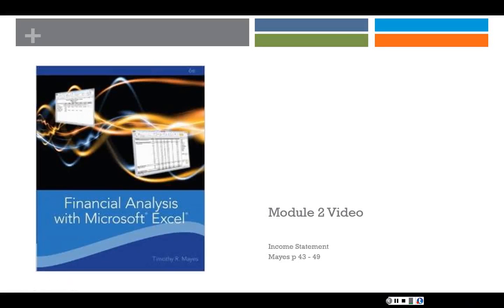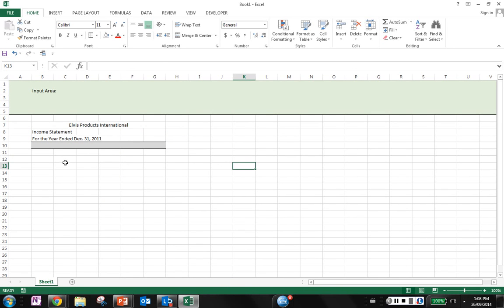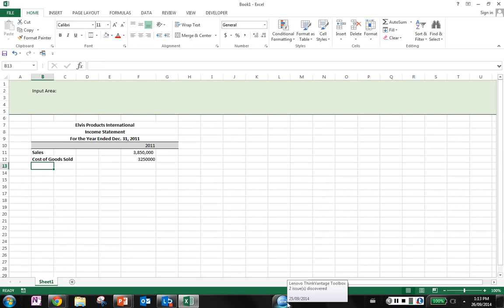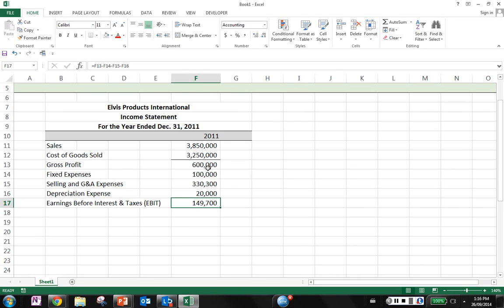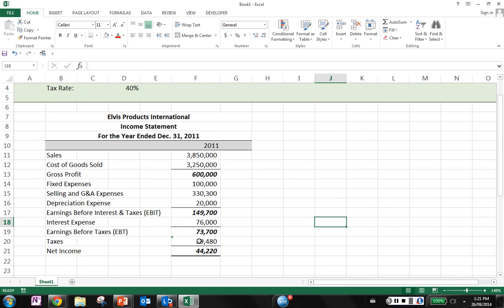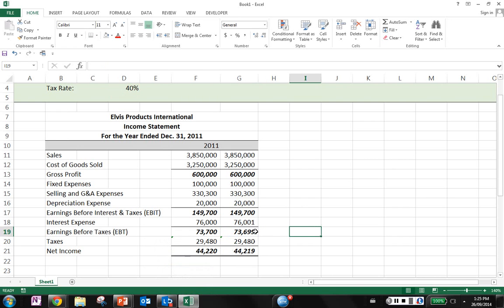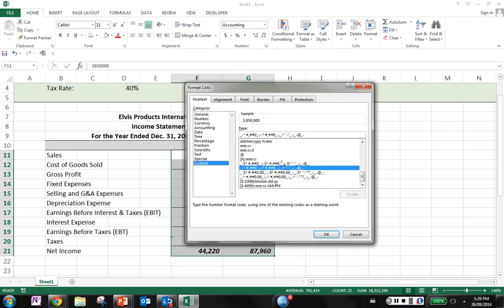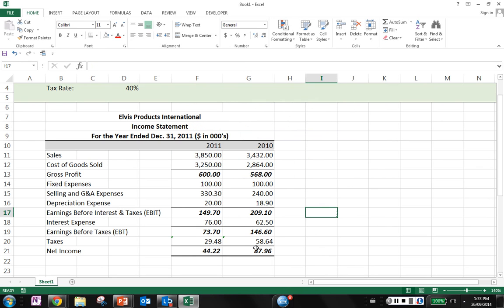Module 2 - Income Statement 1